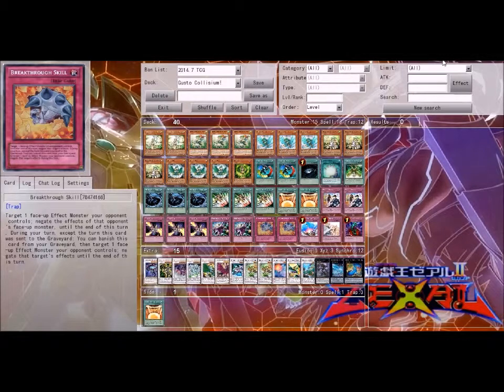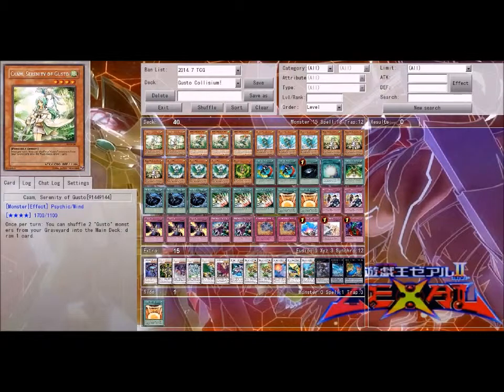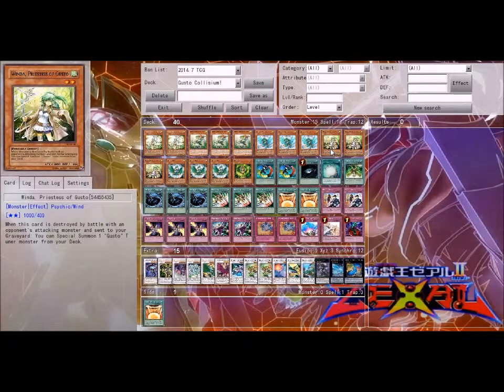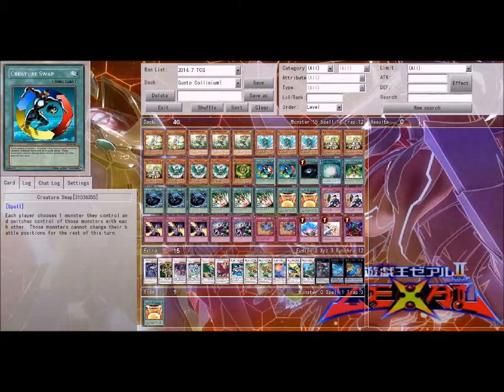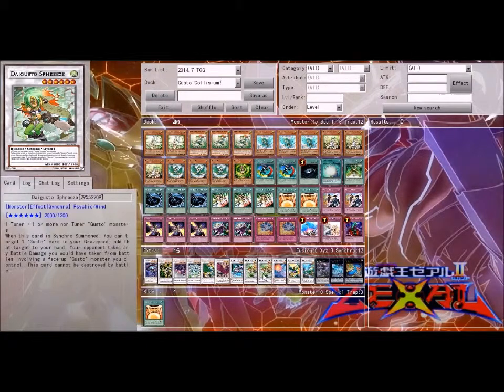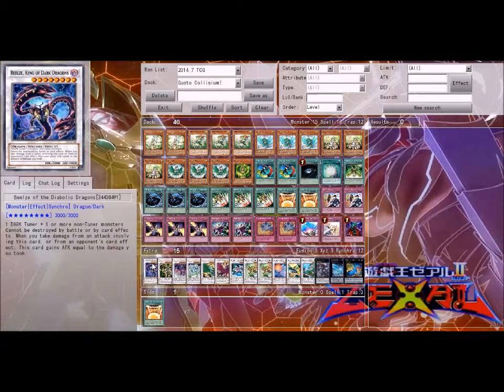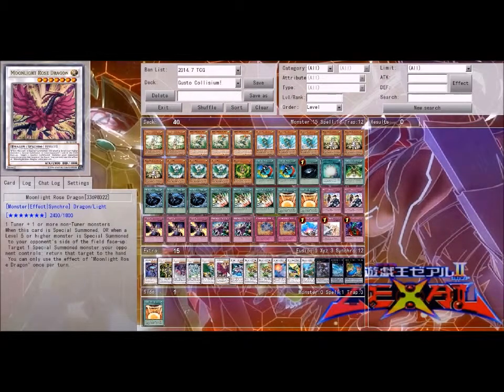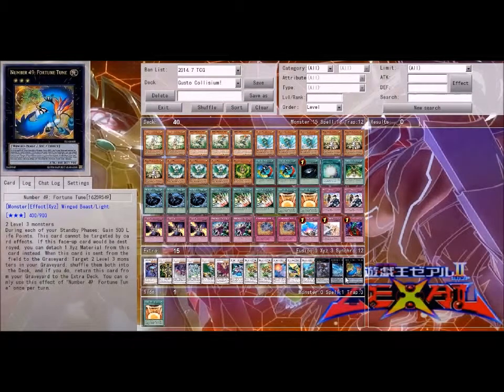Deck Garage: Gusto Colleseum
Sorry about the pause in the middle. Ill turn of my phone the next time I record .